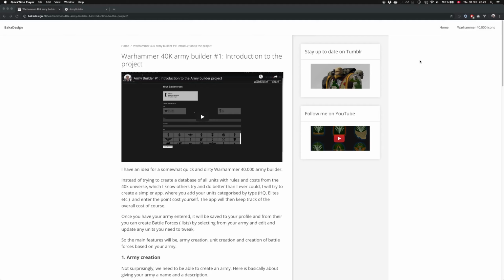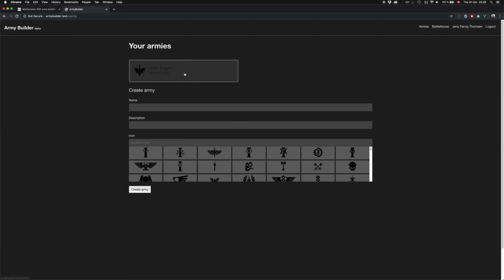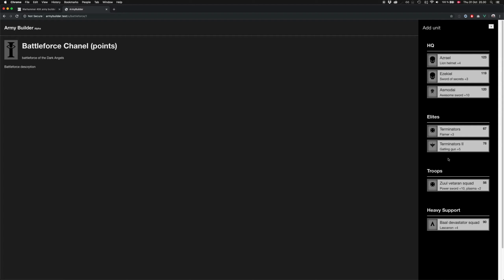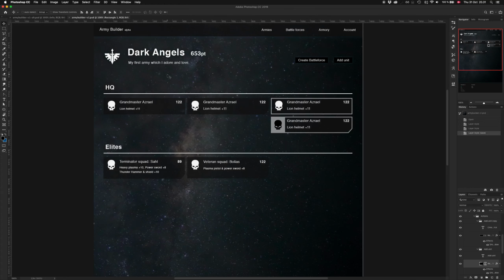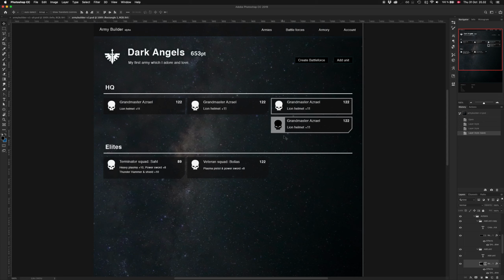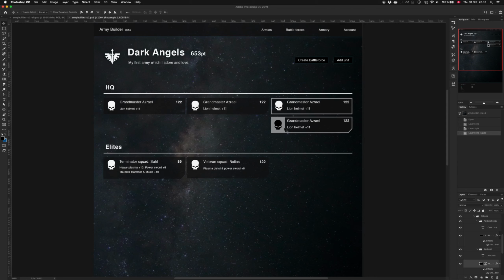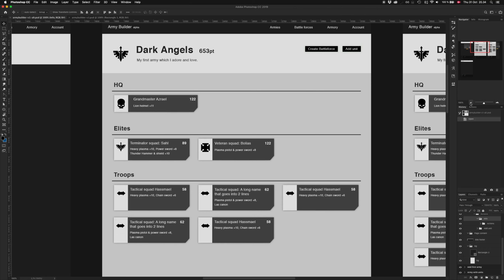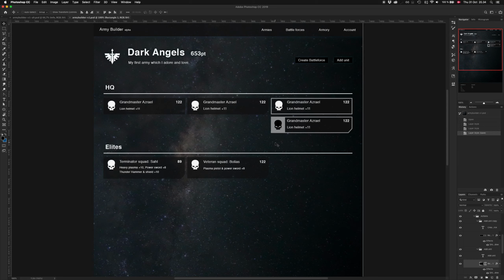Army Builder #2: First thoughts on design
So a delayed update on the progress of the Army Builder web app.

In this video I quickly take you through my initial thoughts on the look and feel I want for the app and where I'm at now.